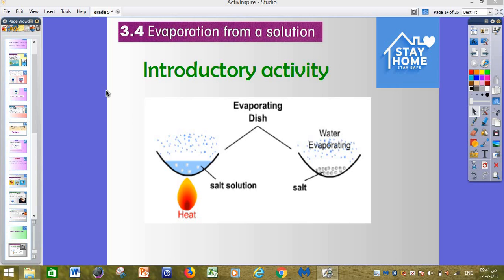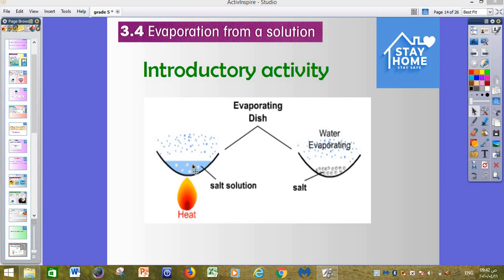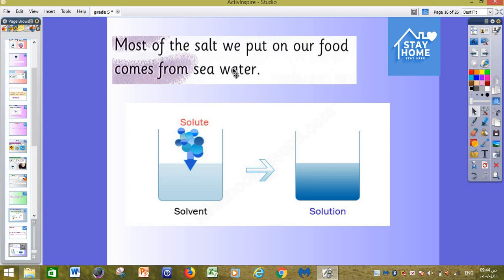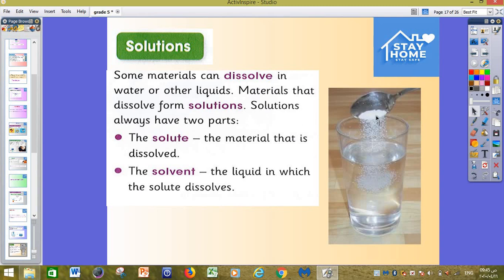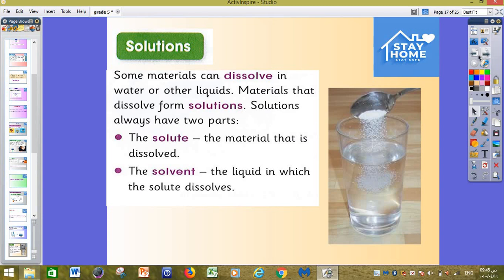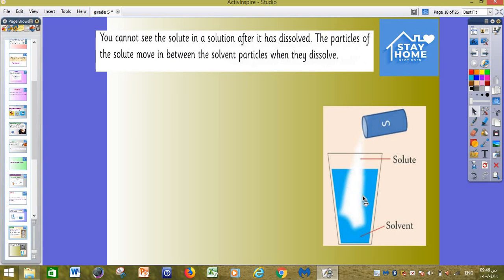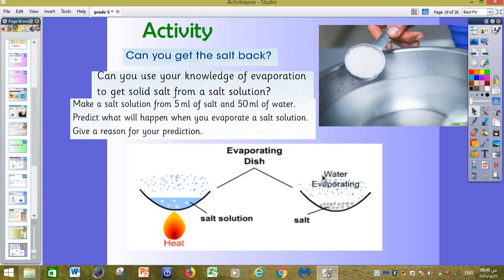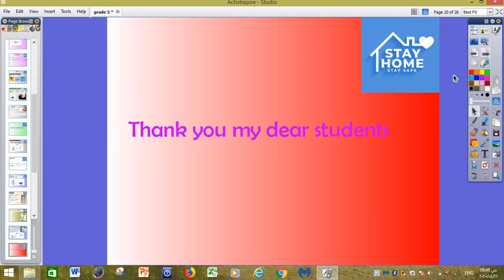Grade 5 Science -lesson 4- evaporation from a solution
Cambridge science